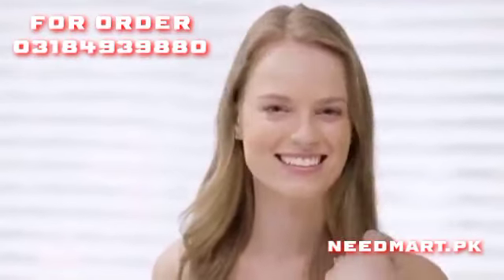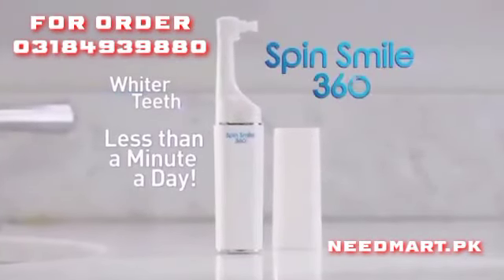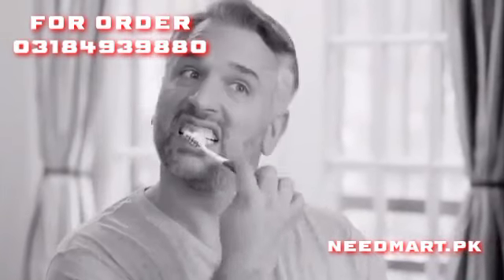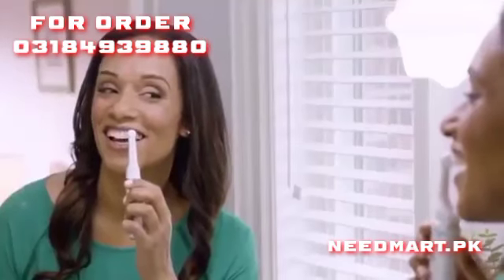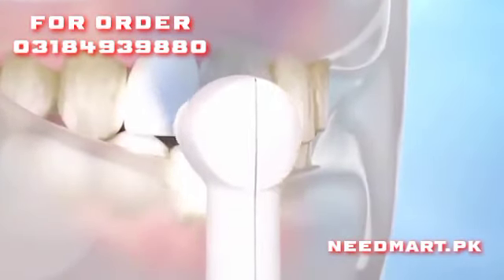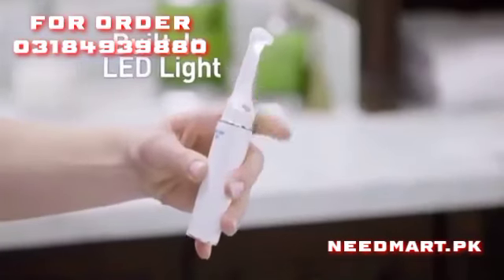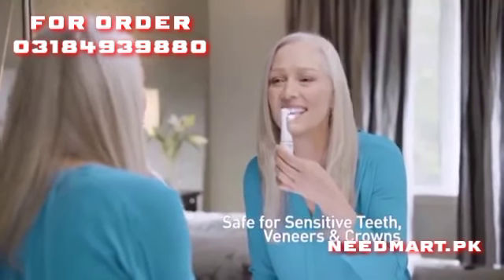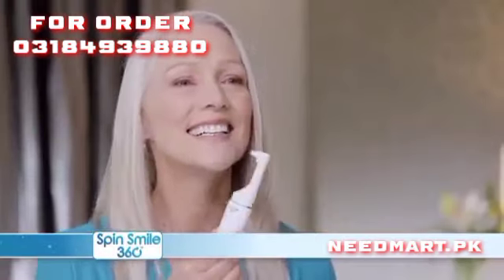Spin Smile 360° Polisher Teeth